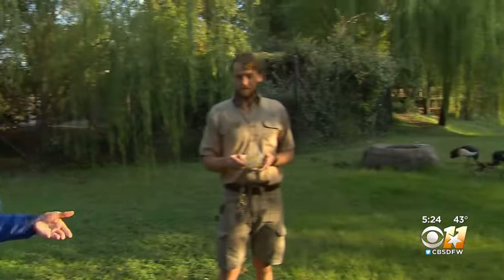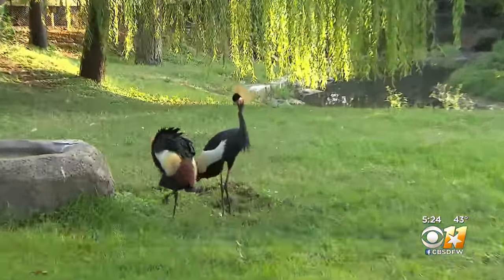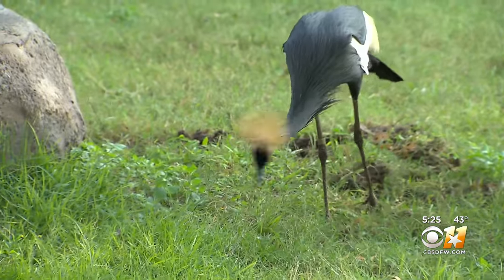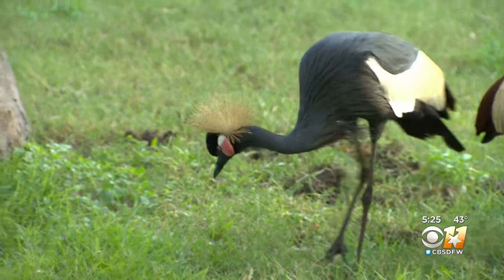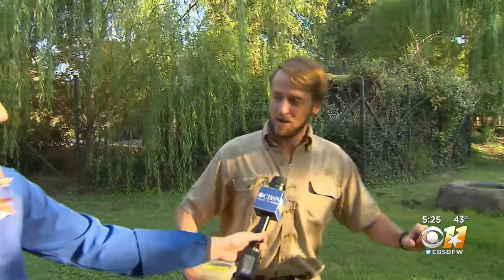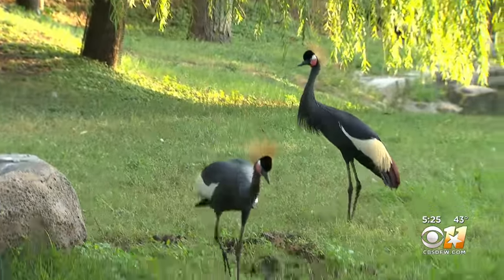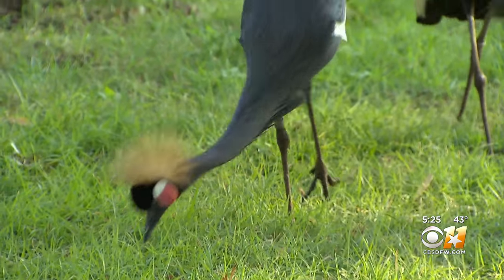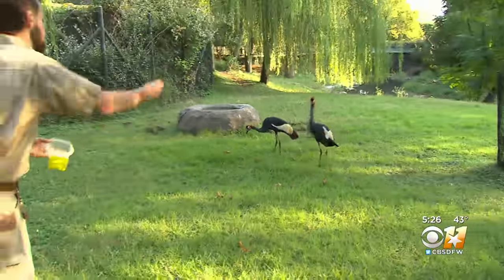Wild Wednesday: Check Out The African Crowned Crane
Madison Sawyer reports from the Fort Worth Zoo.